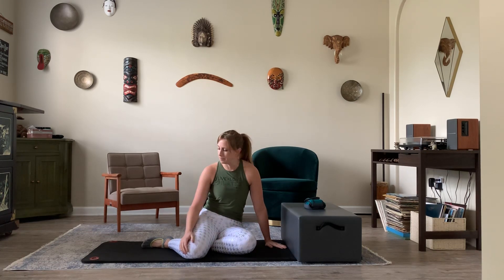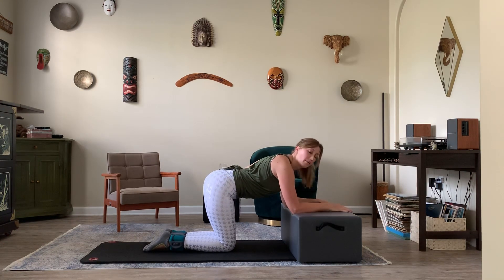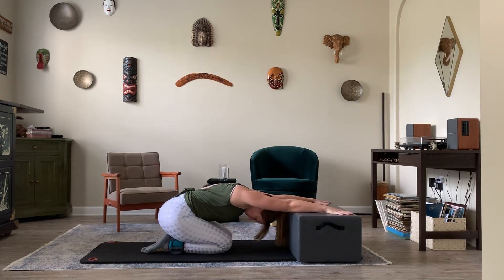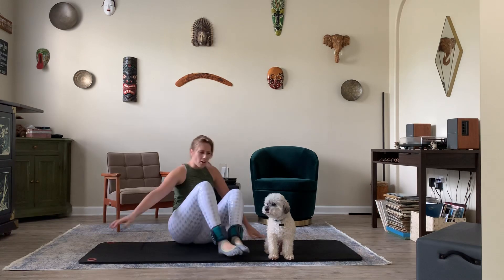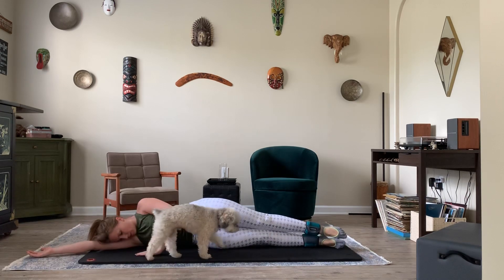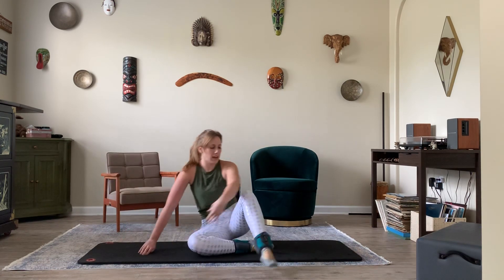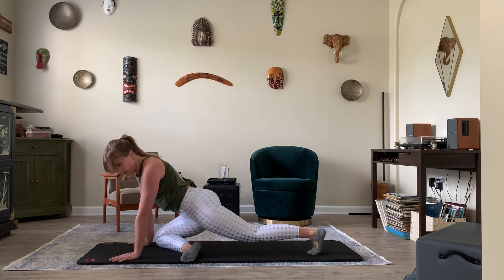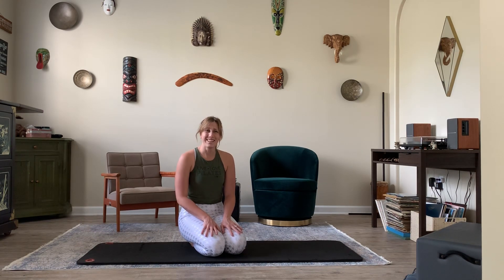It’s ALL about them BUNS With Lauren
This session targets our greatest ASSets! Required props: ottoman/chair
Suggested props: ankle weights